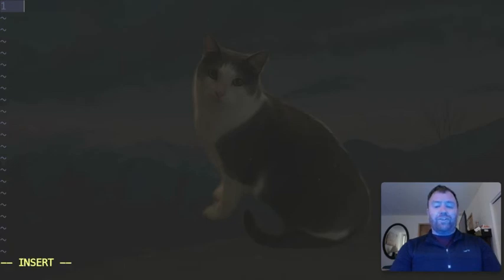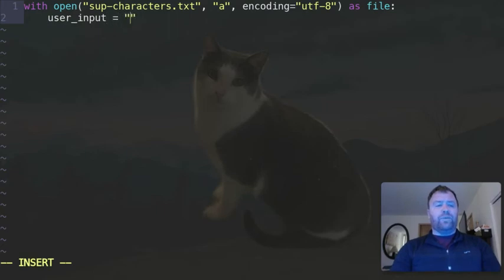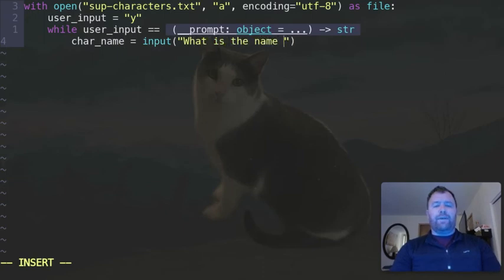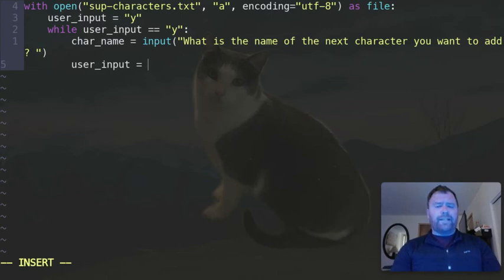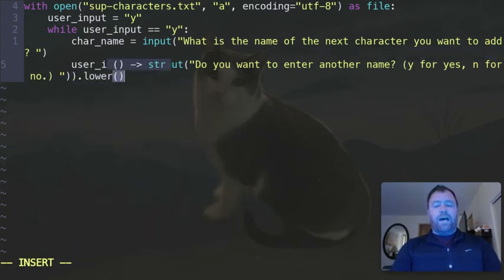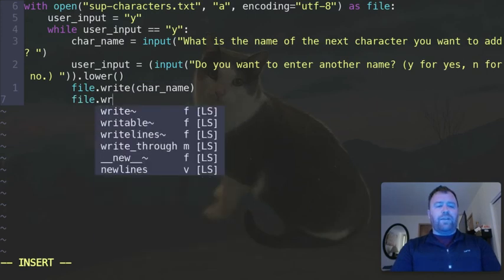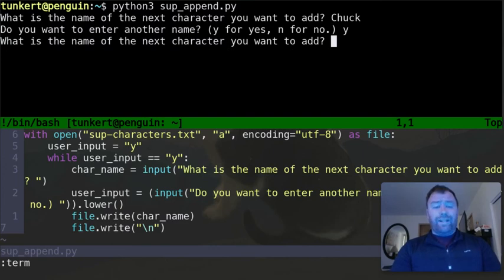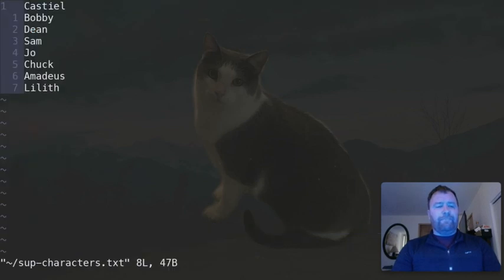Python: Appending to a File Tutorial with Supernatural Characters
In this video I show you how to append items to a text file using python. In this tutorial we will create a program that takes in user input on what to append and if the user wants to keep adding items. These items will be added to the text file of their choice. I'm illustrating this concept with characters from my favorite t.v. show, Supernatural.

Image of Mischa Collins (who portrayed Castiel) taken from Wikimedia Commons:
Image Attribution:

The image was altered so that the background and other actors were removed to fit in with the background of the thumbnail.

Ideas:
Make separate page with links to youtube videos
Tab-bar-mode in emacs shortcuts using it in terminal